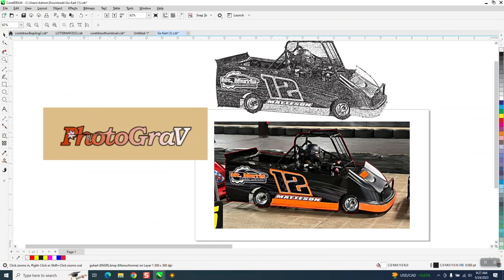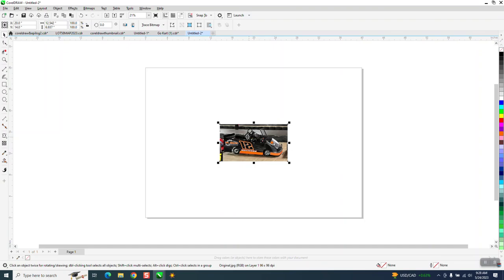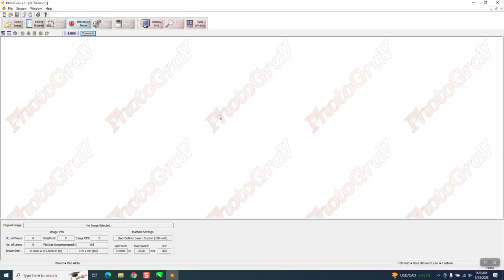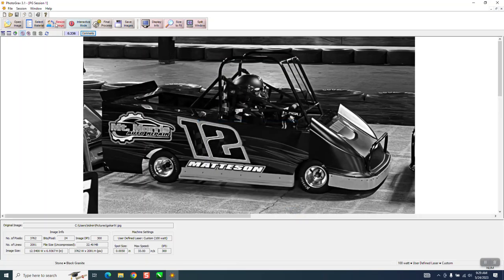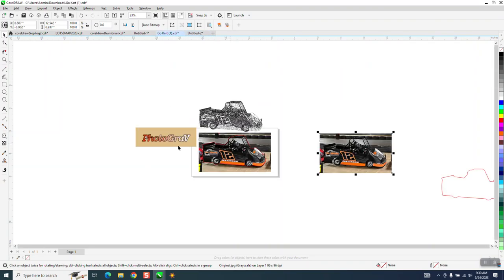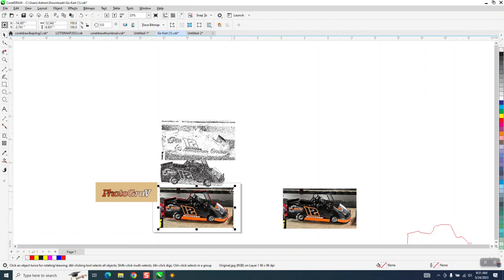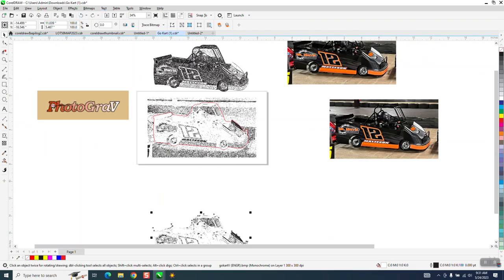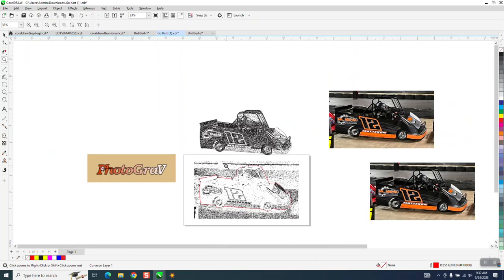CorelDraw Tips & Tricks PHOTOGRAV take a photo and ENGRAVE it